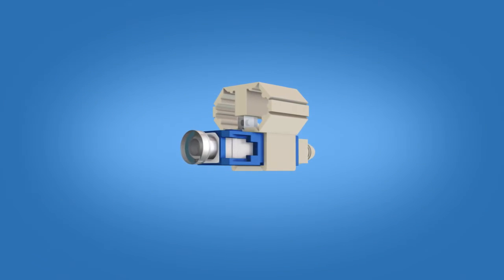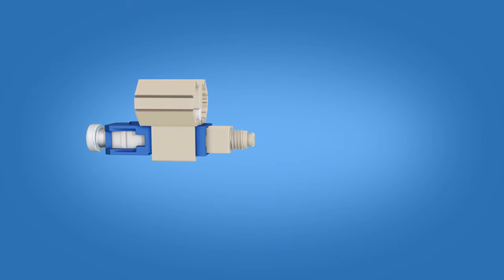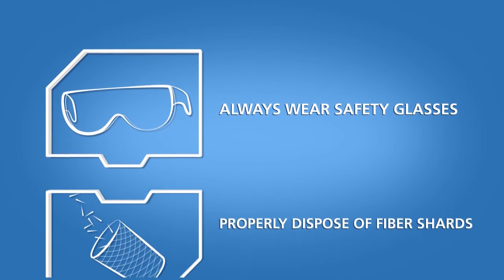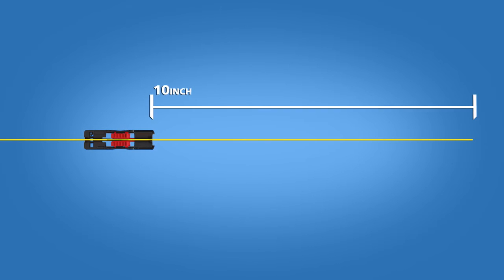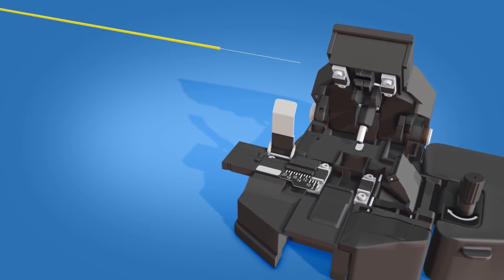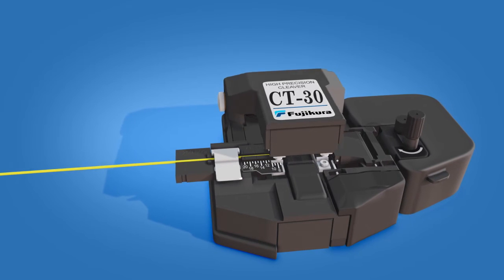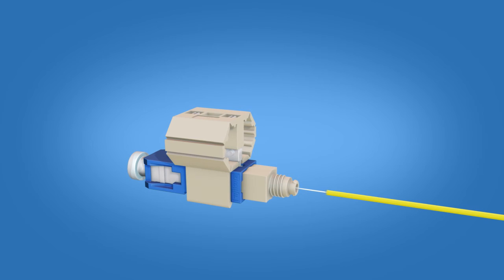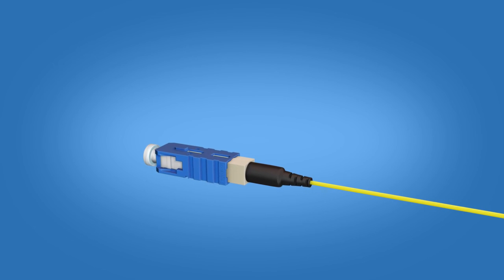FASTConnect SC Connectors Termination Instructions on 900um Fiber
Step by step termination instructions for our FAST SC Connector on 900um fiber cable. Learn more about our FAST™ Connectors Field Installable Connectors